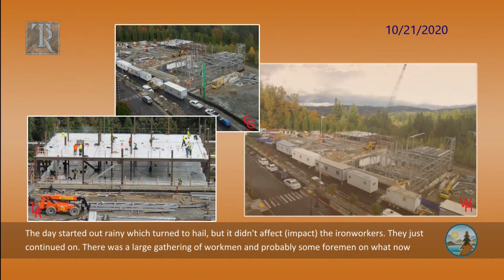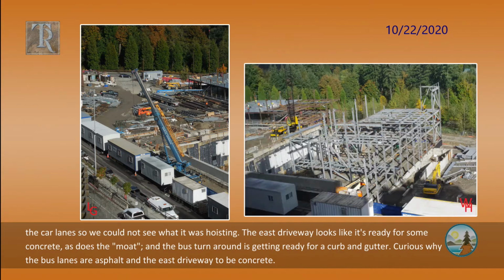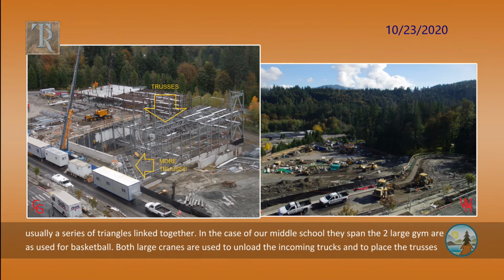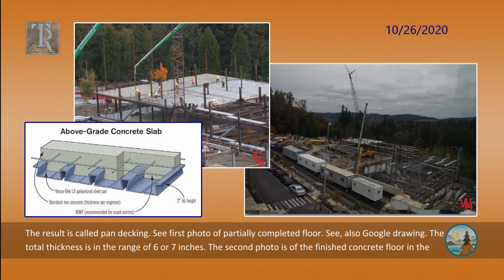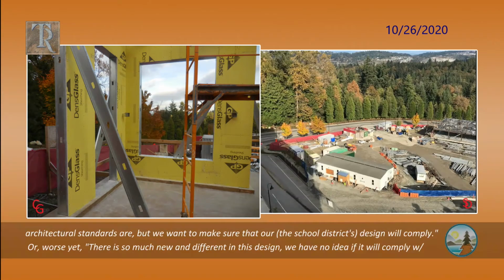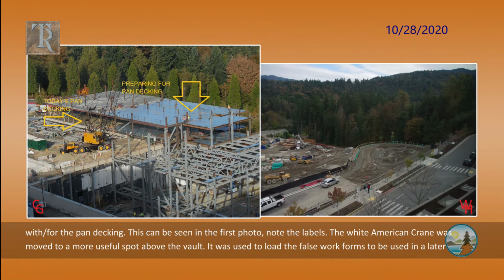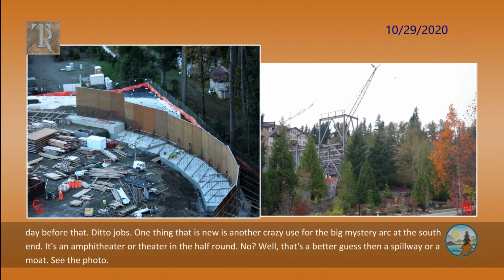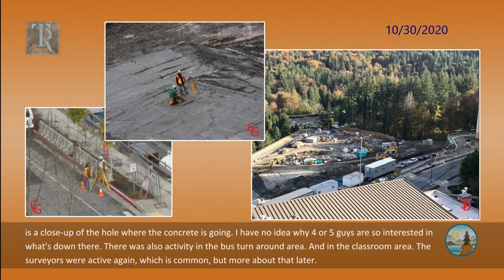20. Issaquah MS #6 Construction Documentary - October 21 - 31, 2020